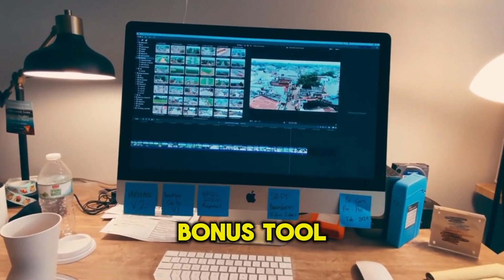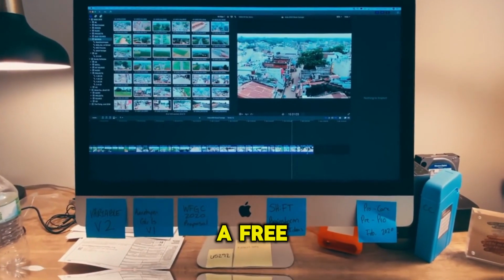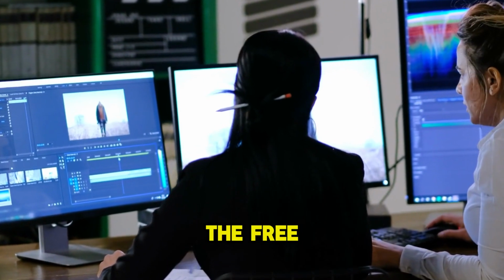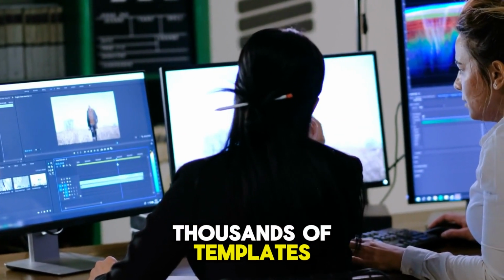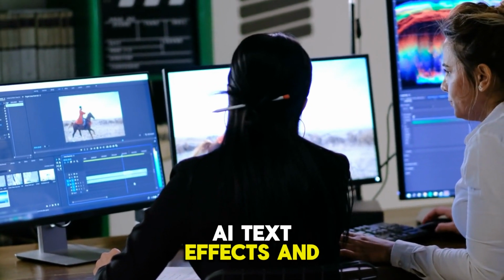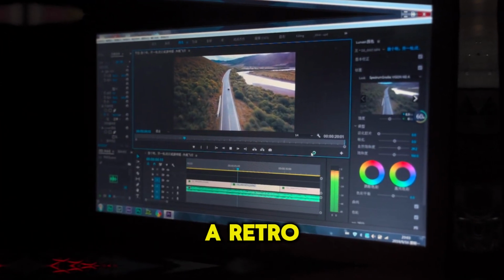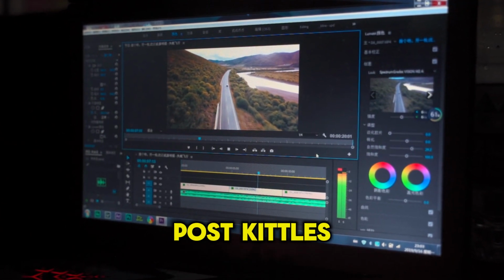Top 7 Free AI Tools for Graphic Designers 2025 (Create Stunning Designs Fast!)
In this video, discover the best Free AI Tools for Graphic Designers 2025 that let you create professional visuals, logos, and social media graphics in minutes — no design experience needed! These AI-powered design tools will boost your creativity, save you time, and help you produce studio-quality results without spending a penny.

👉 Try Pictory AI to turn your videos and scripts into stunning marketing content

We’ll explore top tools like Canva Magic Studio, Photopea, Remove.bg, Leonardo AI, Chroma, Designs.ai, and Styler AI, plus a bonus gem at the end you won’t want to miss!

Perfect for freelancers, small business owners, or anyone looking to design faster with AI.

⏱️ Chapters

00:00 – Intro: The rise of free AI design tools
00:45 – Why AI is transforming graphic design
01:04 – #1 Canva Magic Studio: Create visuals with prompts
02:57 – #2 Photopea: The free Photoshop alternative
04:02 – #3 Remove.bg: Fast background remover
05:00 – #4 Leonardo AI: Next-level AI image generation
06:20 – #5 Chroma: Smart color palette generator
07:18 – #6 Designs.ai: AI logos and social graphics
08:15 – #7 Styler AI: Sketch to image transformation
09:25 – Bonus Tool: KD – Vintage typography design
10:10 – Final thoughts + how to get started

How to Use PixVerse AI Video Generator to Create a Full Animated Movie with Consistent Characters